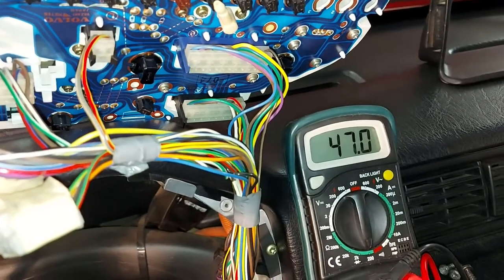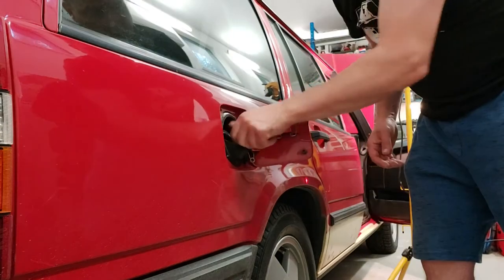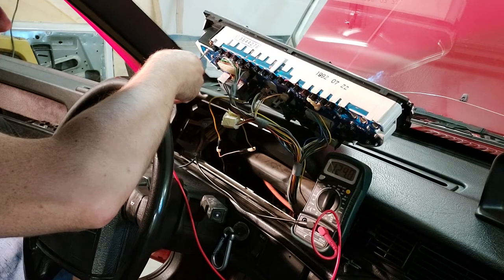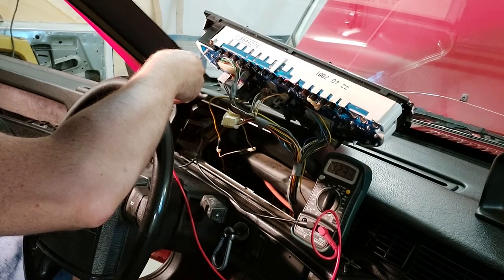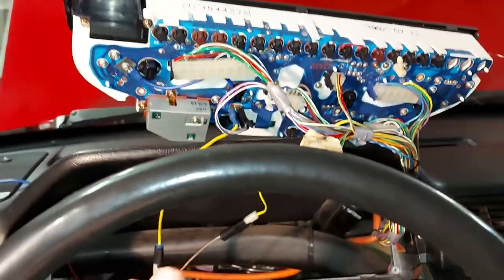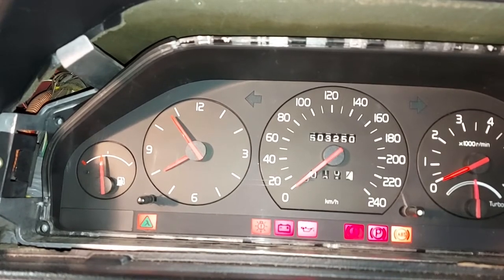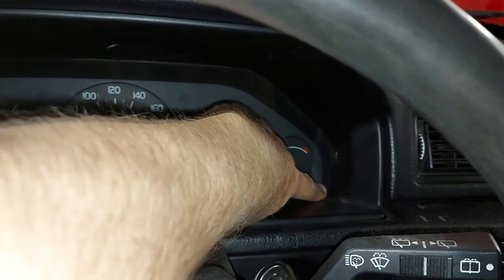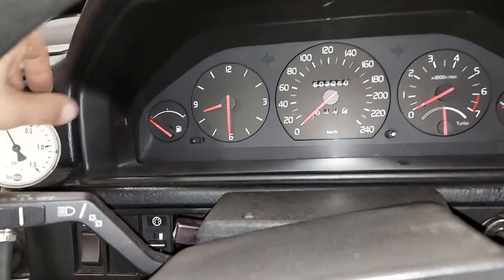Fixing the fuel gauge | Volvo 940 turbo | B230FT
Fixing the fuel gauge | Volvo 940 turbo | B230FT | Problems with instrument cluster are quite common in 900 and 700 Volvos. I found a trick from YouTube how to quite easily fix the fuel gauge.

1. Send this video to a friend who may like it or post it in a motorsport group on social media. Sharing is caring. =)

3. Drop a comment on what you want next video to contain.